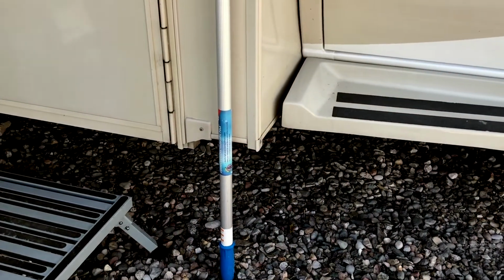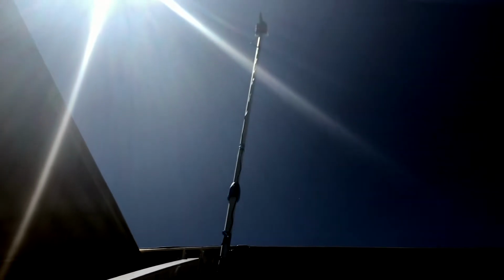RV Living - Our Solution For Internet On The Road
The number one thing we learned on the road...how important it was to find good internet connections.  It took us a while untill we did the research and test of all the services associated with our phones for hotspot.  It was not enough to keep us going.  Then we looked at other devices to increase the amount of internet we could ultimately get for our needs. So far we have had success...here is our story!

Links:

RV parts
Collapsing Ladder
Tire Minder TPMS
Tire Minder RV tire pressure Gauge
RV Keyless Door Lock
RV porch light
Waste Tote Tank
Rhino Flex 2020# Sewer Hose
2020# Sewer hose support
Excellent Surge protection
Inline hose water filter
Roof vent cover
Black Tank swivel stick
R V Bug Stop

Camera Gear
GoPro Hero 8 Package
Sony Alpha A7 11 Kit
Rhode Videomic Go

Solar torch lights
Ring Door Bell
Bluetooth Cycling helmet

Let’s Eat
My Joe K cup coffee Press
Insta pot mini
Collapsing Bowls
Weber Q portable grill

* We Boost Drive Sleek

* Command Broom Gripper, 1-Gripper (17007-HWES)

* Unger Professional Connect & Clean Telescopic Pole, 20'

* Leviton 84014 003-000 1-Blank Standard Size Wall Plate, 1 Gang, 4-1/2 in L X 2-3/4 in W 0.187 in T, Smooth, 1-Pack, Stainless Steel

* 3M Scotch Extreme Mounting Tape, 1 by 60-Inch, Black

Equipment for Vlogging & Photography:

Sony A7
Sony 6000
Nikon D5600
Nikon D7000
Go Pro Hero 5
IPhone7 Plus
HeyMic for iPhone
Microphone – Comica
Insignia Mic for Camera or smartphone

Editing Software:

Lightroom CC
Photoshop CC
Premier Pro CC
iMovie
Snapseed